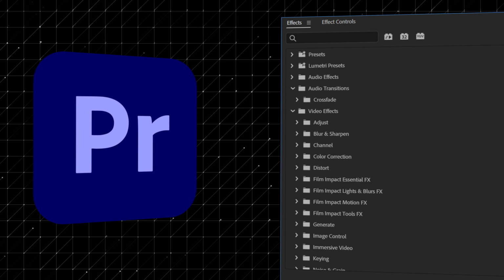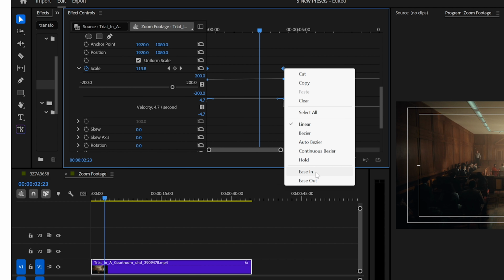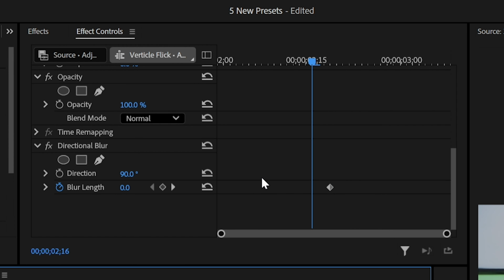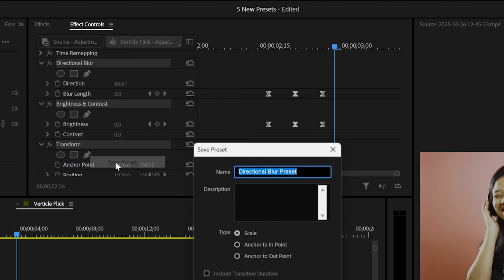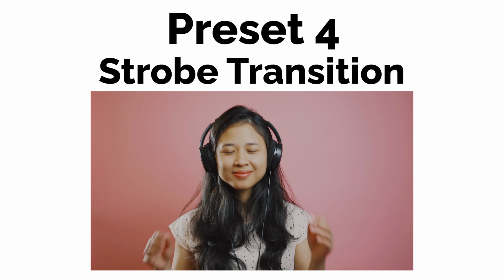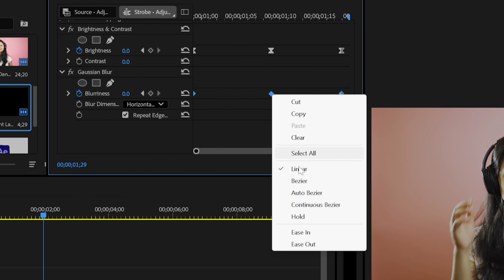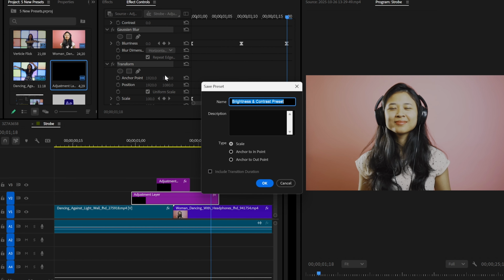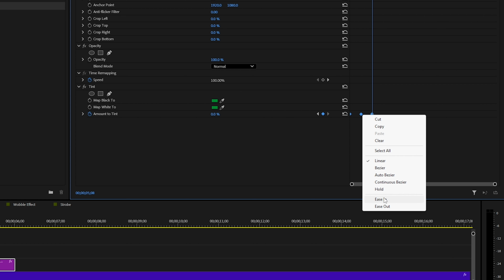5 Premiere Pro Presets That Should’ve Been Built-In | Custom Effects Tutorial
Premiere Pro has tons of built in effects, but some of the best ones are missing so let’s make them ourselves.